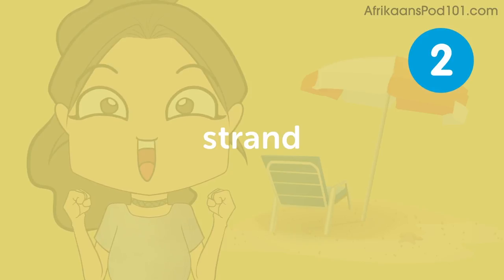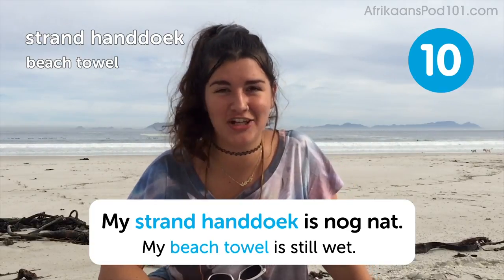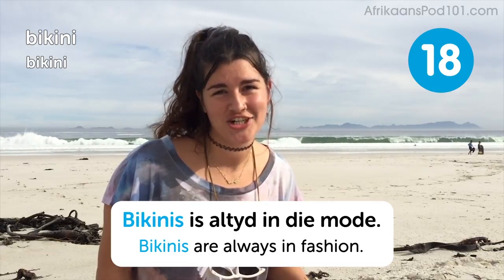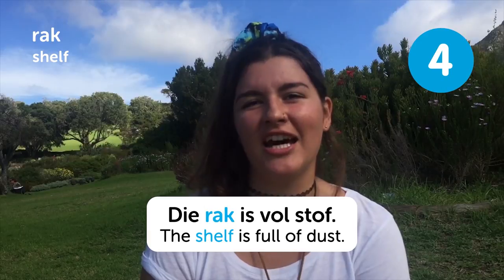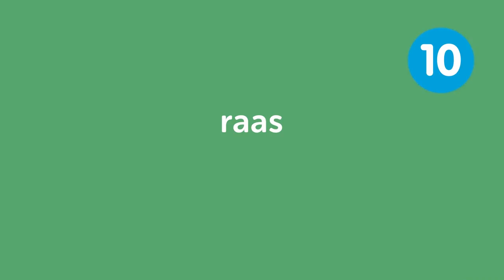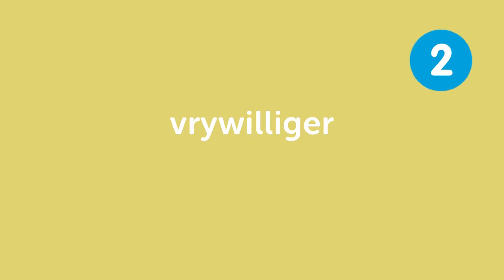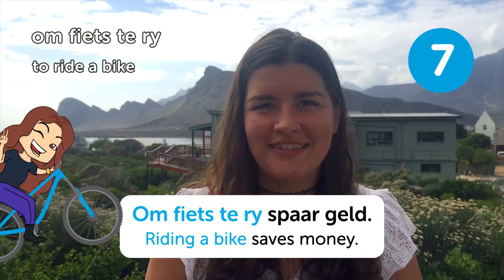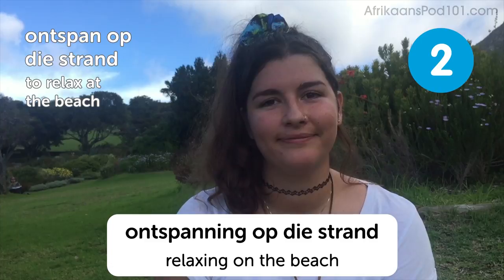Essential Afrikaans Words and Phrases to Sound Like a Native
Here are some essential Afrikaans words and phrases that will help you sound like a Native!
Click here to access the best Afrikaans online resources to master the language! ↓Check how below↓

You've decided to start learning Afrikaans, so let's get you on the path to fluency! In this video you'll discover the most commonly used words and phrases of the Afrikaans language. This is THE place to start if you want to start learning Afrikaans.